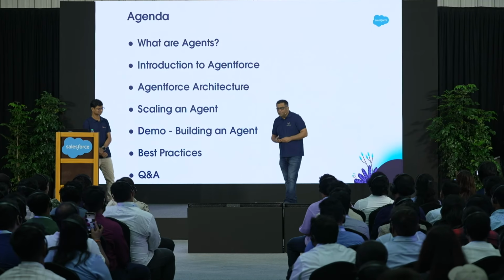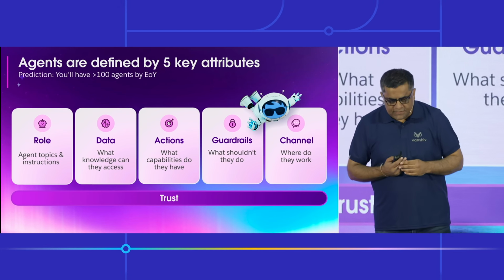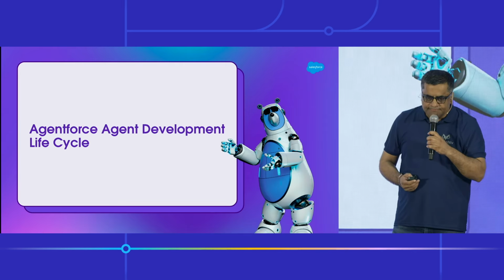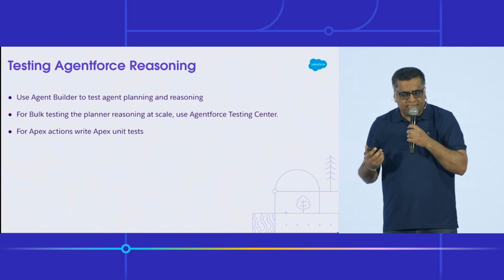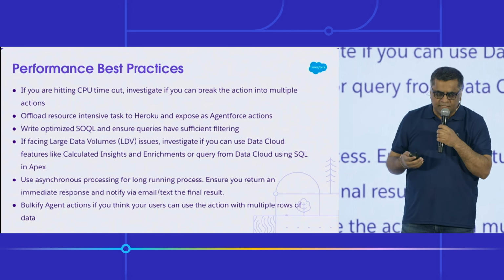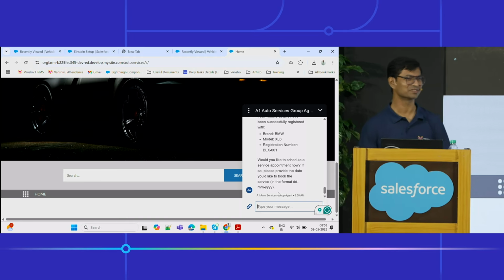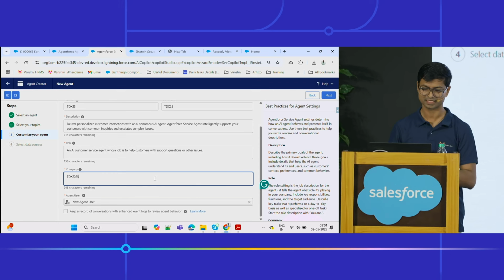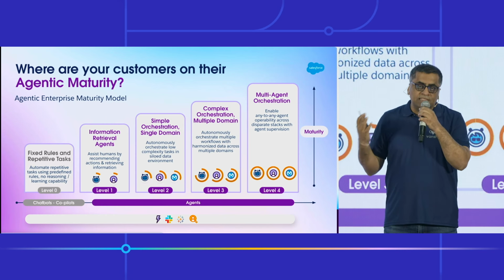Building Agenforce Agent from Zero to Production in 40 mins | TDX Bengaluru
This session walks you through the lifecycle of building an agent on Agentforce — ideation, development, deployment, monitoring, testing for scale, and performance tuning with a real-world use case.